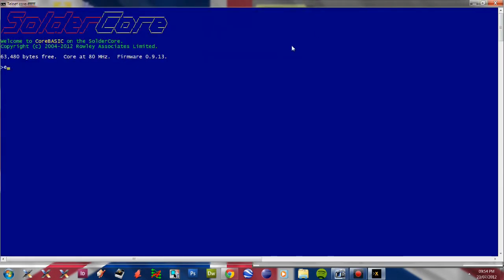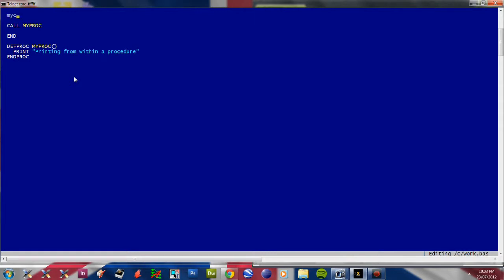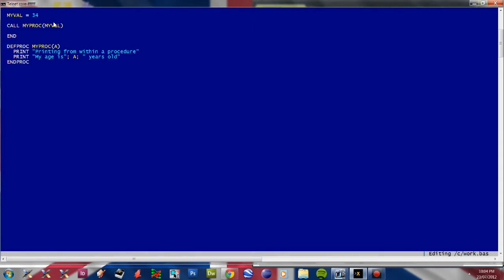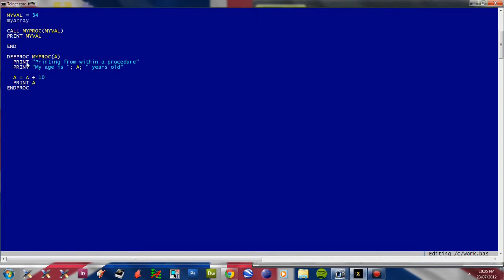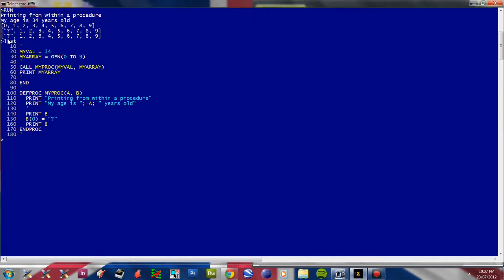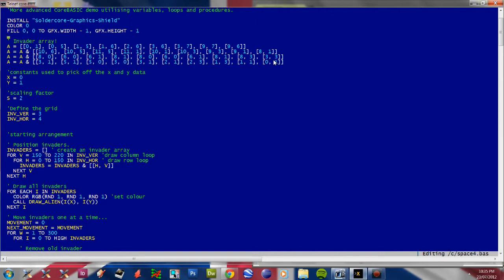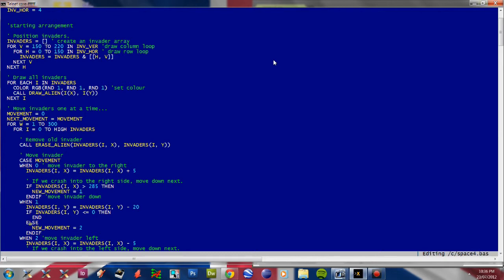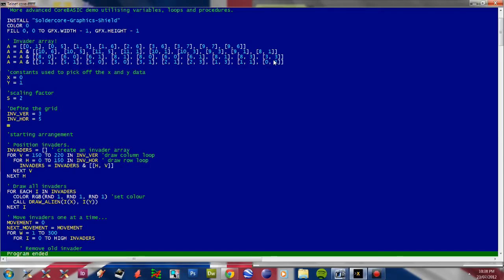Learning to Program with SolderCore - 05 Procedures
This video  introduces the concept of procedures plus a sneak peak at how to draw graphics to the LCD shield.